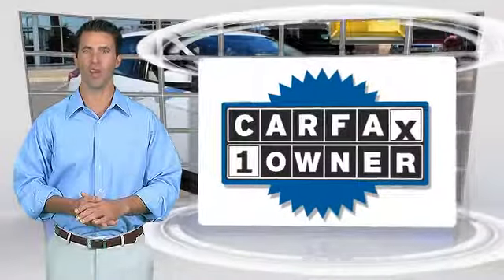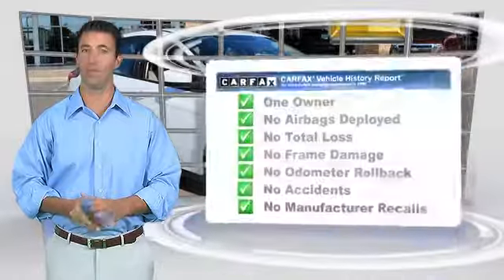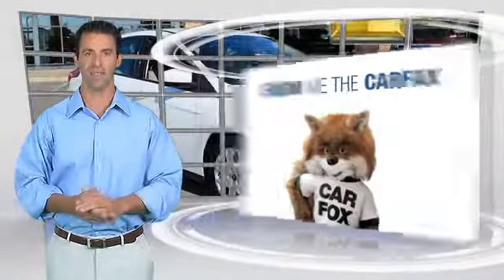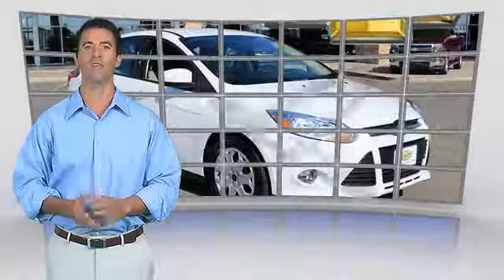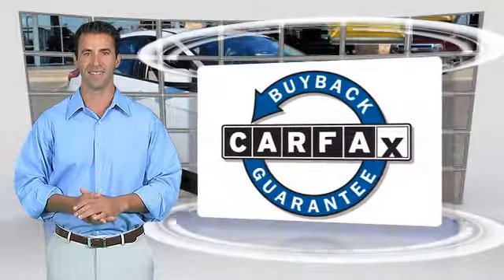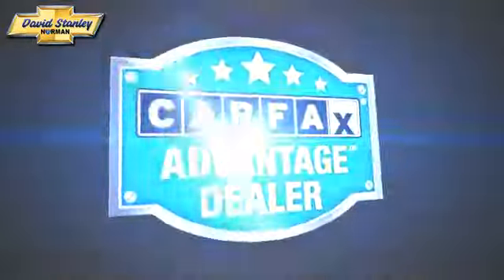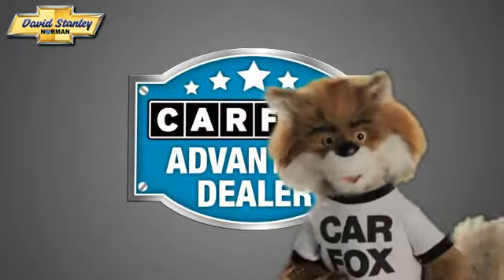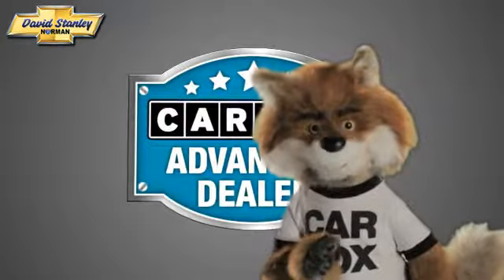David Stanley Chevrolet of Norman, Norman OK 73072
1221 Ed Noble Parkway Norman OK 73072

[DFIN:3:2765224:I:2723:7EC36CEE:4f274a491f9a30ed24f8430bc7e06180]